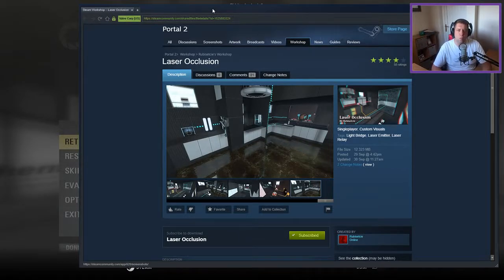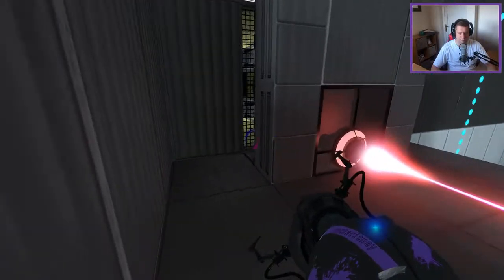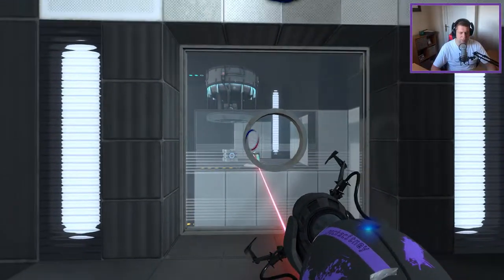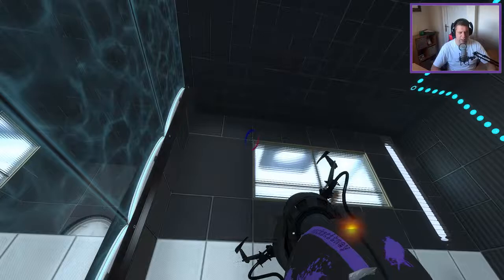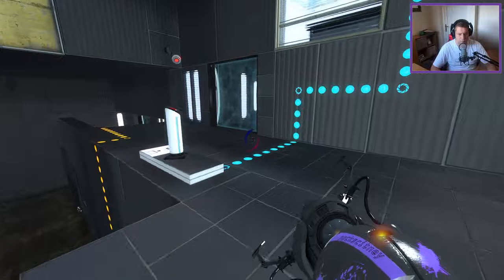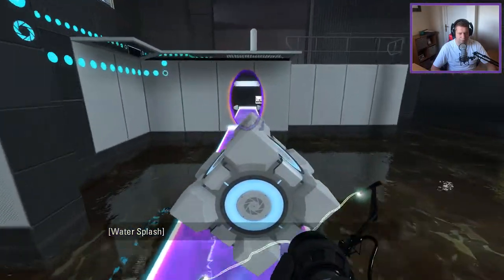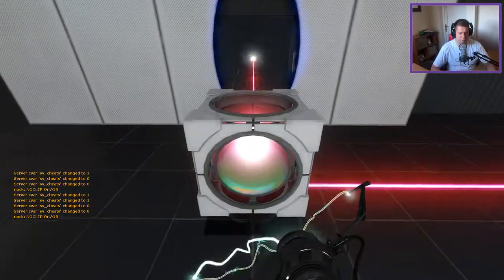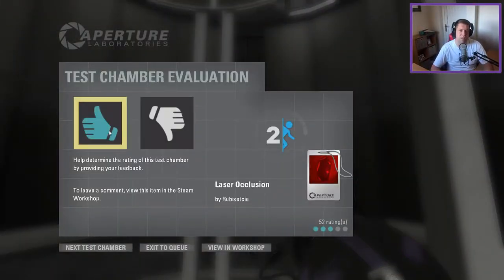[Portal 2] "Laser Occlusion" by Rubisetcie